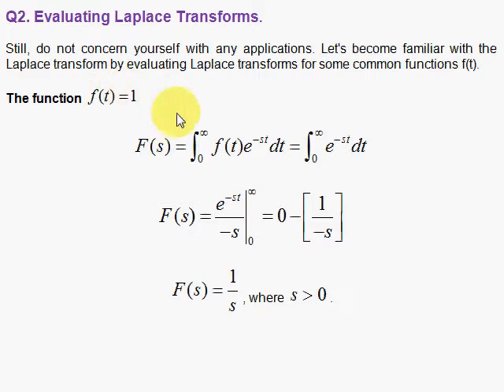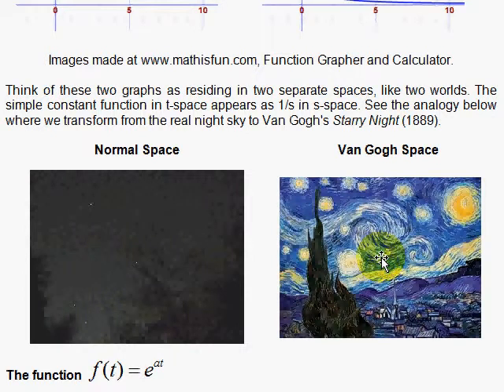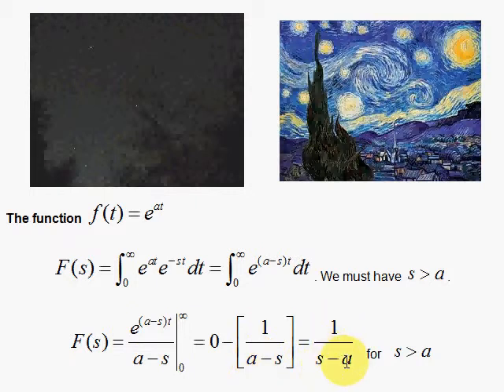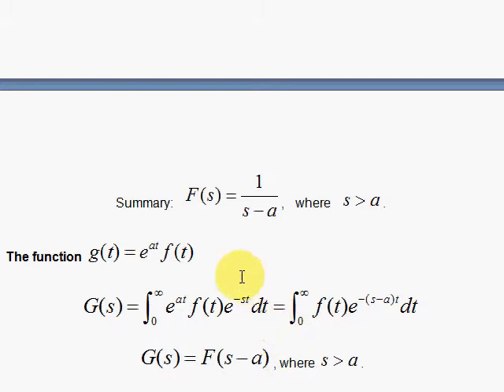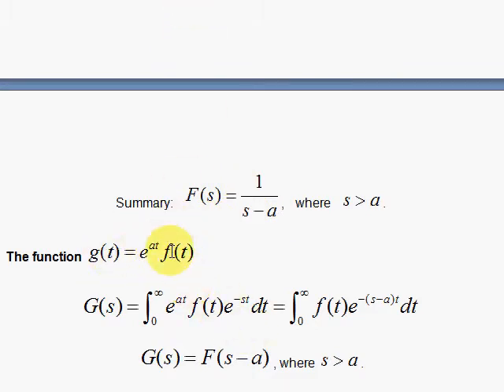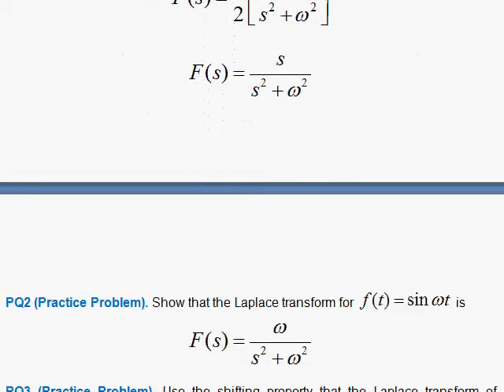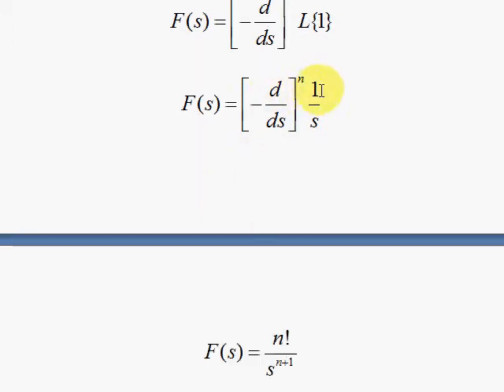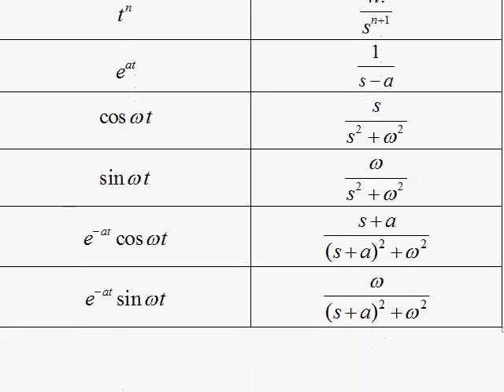Q2. Evaluating Laplace Transforms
We evaluate Laplace transforms and construct a small table of Laplace transforms.